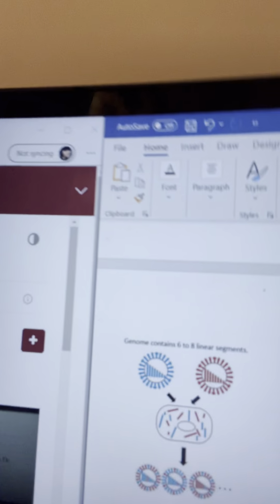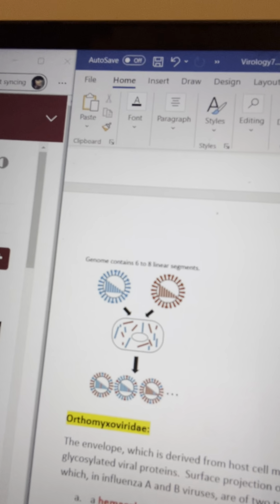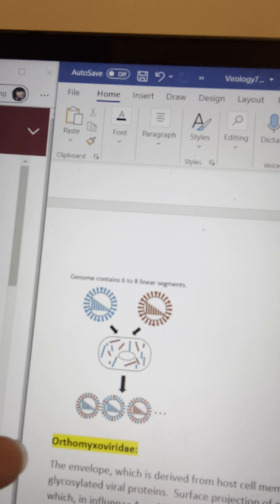Alisha-Good Morning Sunshine Day 111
Pharmacology 7: antibacterial agents for systemic therapy and virology 7: rna viruses (flu and corona) week 12 day 58 2021